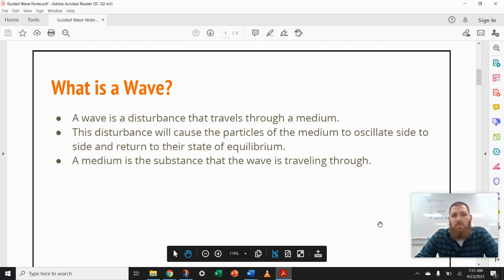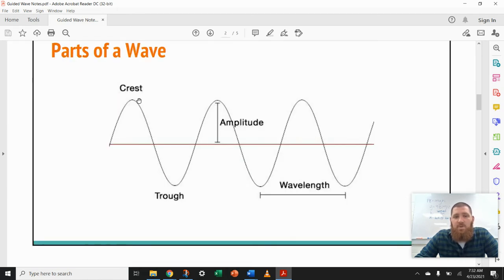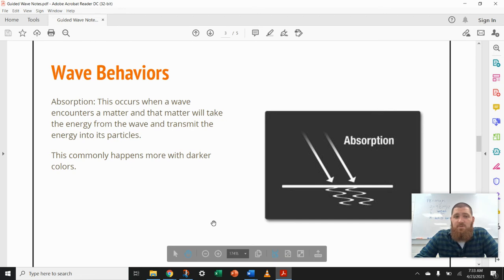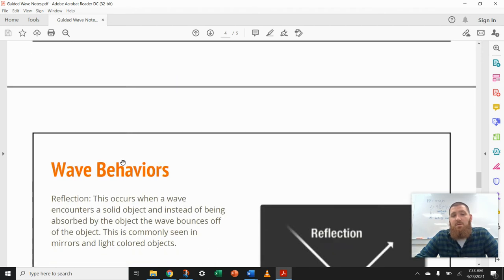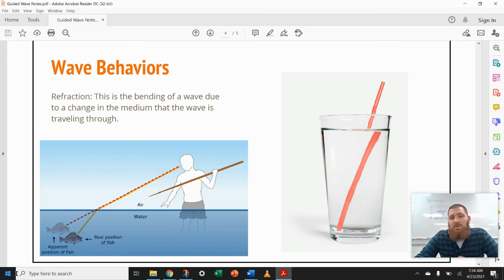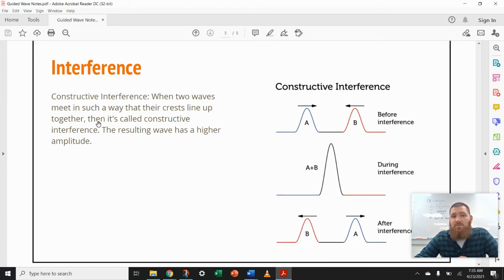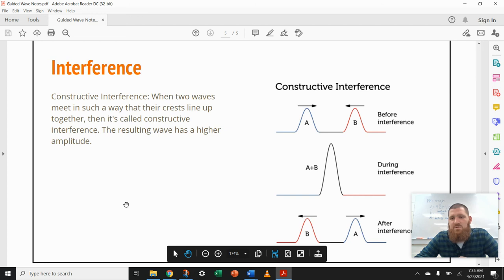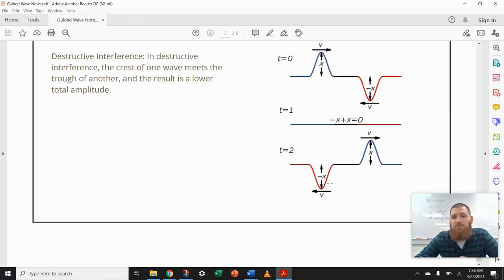Waves Notes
NWHS Physical Science